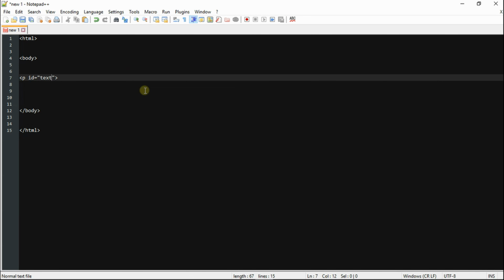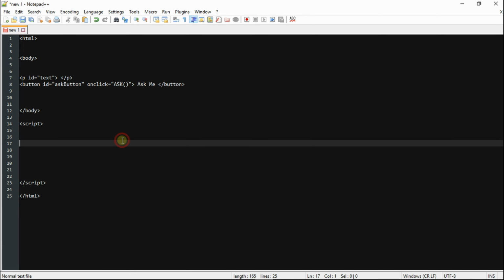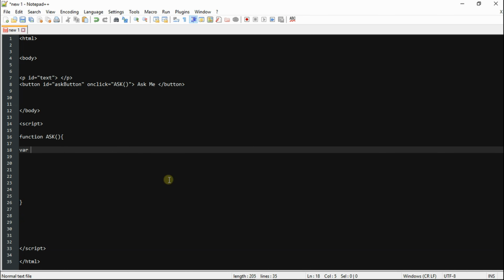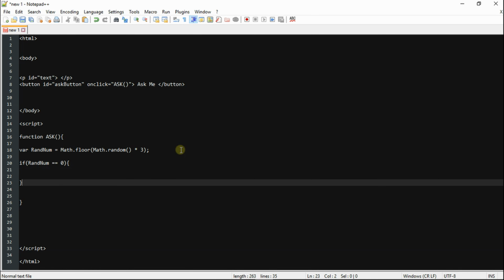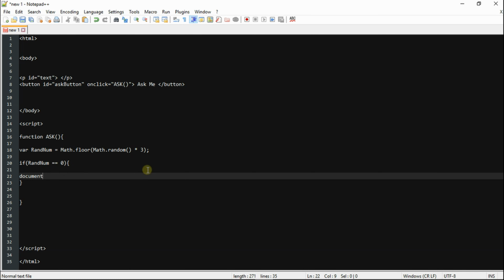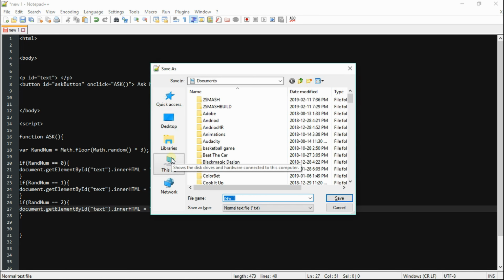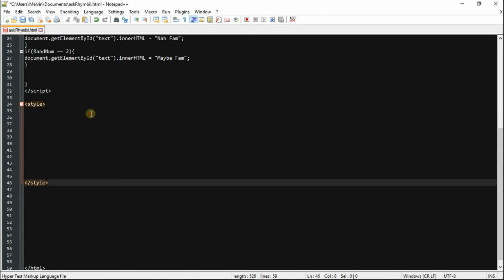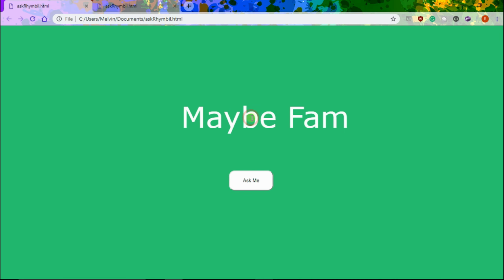How to make an "ASK ME" in JavaScript/HTML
How to make an "ASK ME" in JavaScript/HTML. Hey guys and gurlls. Today I'll be showing you how to make a decision maker in JavaScript. This is all you need to be successful. Ask a question and the computer will answer.

Enjoy and until next time

RhymBil Out.